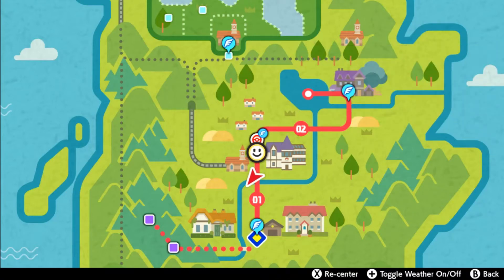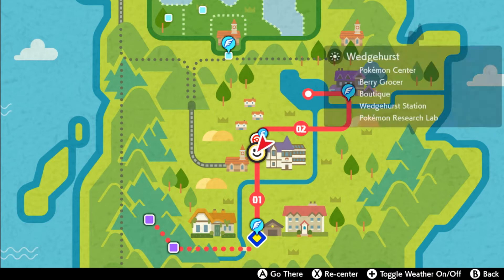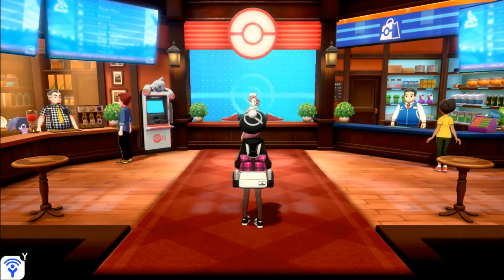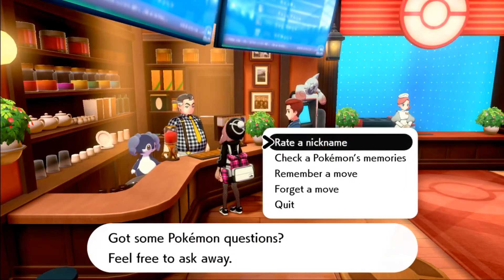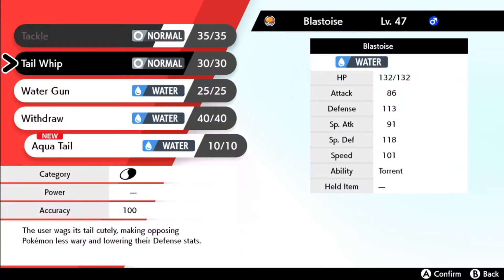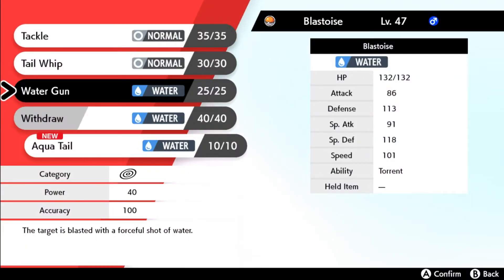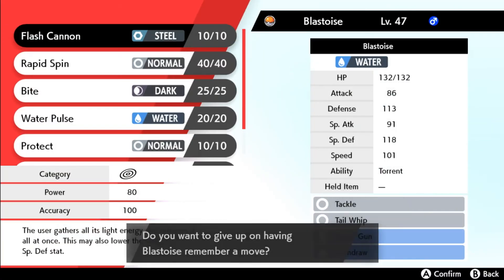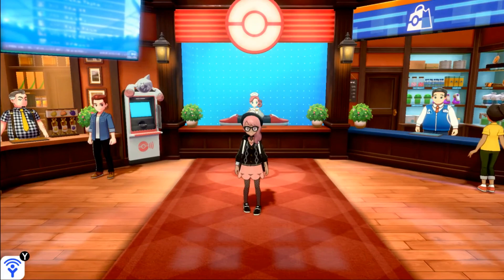Move Reminder Location - Pokémon Sword & Shield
This video shows the location of the Move Reminder in Pokémon Sword & Shield. Unlike previous games, he can be found at any Pokémon Center in the region.. And he will remind your Pokémon of moves for FREE! No Heart Scales required!